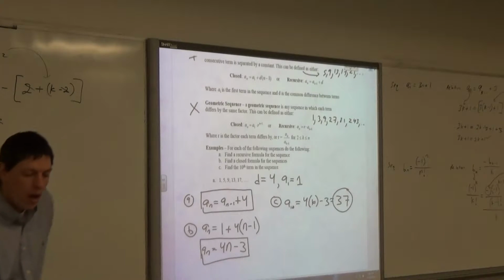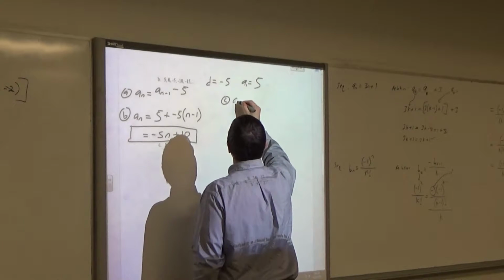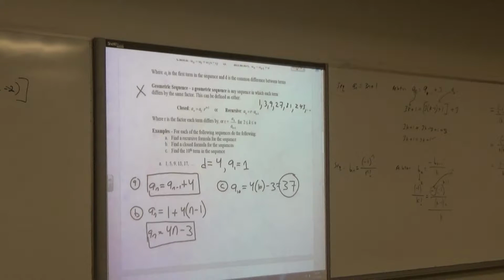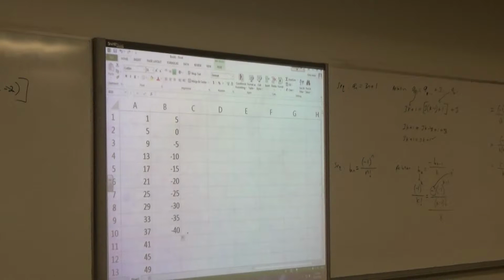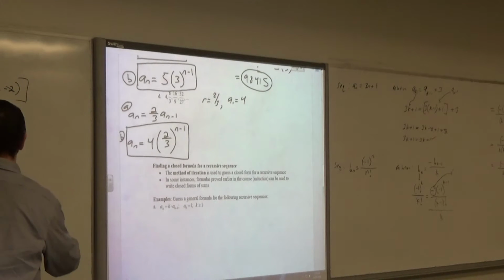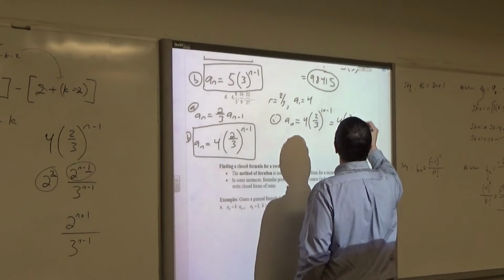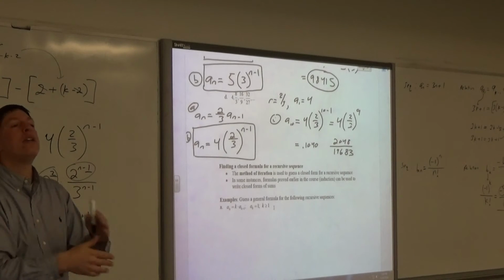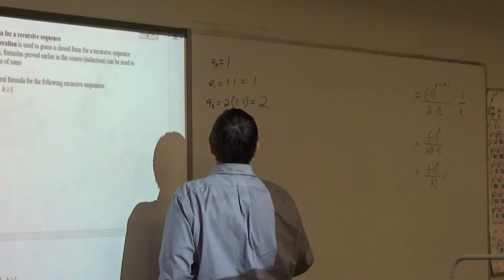Lecture #19 Part 3